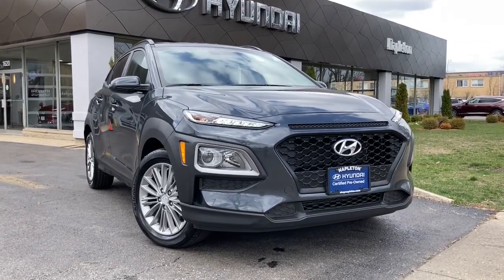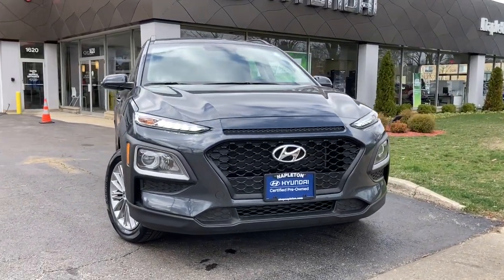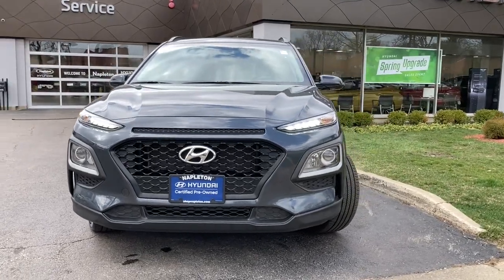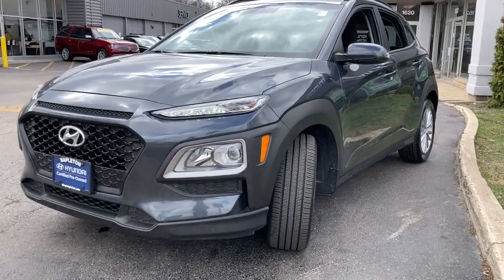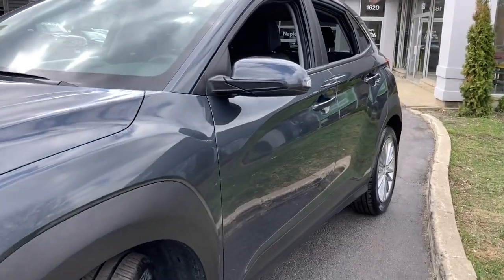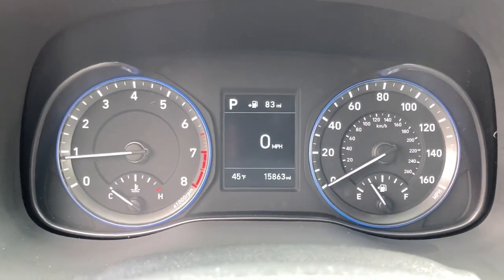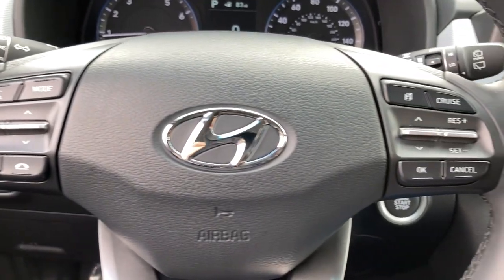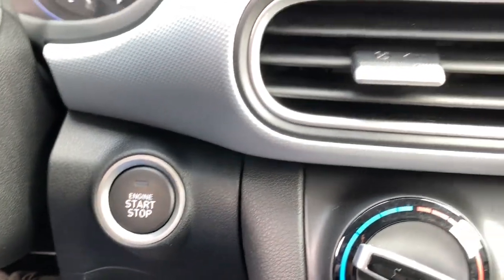2018 Hyundai Kona Glenview, Des Plaines, Skokie, Evanston, Northbrook, IL HY5748A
2018 Hyundai Kona available in Glenview, Illinois at

Welcome to Napleton Hyundai/Genesis of Glenview, Northshore's Premiere Auto Retailer. If your out of state or local, we specialize in shipping vehicles right to your front door. This 2018 Hyundai Kona comes with a CARFAX Buyback Guarantee, which means you can buy with certainty. CARFAX shows that this is a one-owner vehicle -- no wonder it's in such great condition. This vehicle is Certified Pre-Owned. Hit the gas pedal and put the engine power to all four wheels. With AWD, you'll have the greater performance right off the line, every time you drive. Exceptional in every sense of the word, this incredibly low mileage vehicle is one of a kind. How often was the oil changed? Were important service intervals taken care of? You'll have the records on this vehicles to know for sure. Clean interior? How about flawless. This Hyundai Kona looks like has never been used. When all factors are equal, choose a vehicle equipped with a factory warranty like this gently driven gem. This is one of those rare vehicles that comes along for just a brief moment. ***All of our pre-driven vehicles are extensively inspected and reconditioned to the same specifications as our Hyundai/Genesis Certified Pre-Owned (CPO) program. Most qualify for a 10 year 100,000 mile warranty. See us for details. We strive to offer competitive prices without sacrificing safety or quality and Napleton Hyundai has been providing the North Shore and the rest of the Chicagoland area with award winning sales and service for over 40 years. We are a the Premier Hyundai and Genesis Dealer in customer satisfaction as well as sales. At Napleton Hyundai/Genesis of Glenview, you can purchase a pre-owned car with 100% confidence and warranties are available on nearly every vehicle we sell! All sales are subject to state, county, city taxes, and $885 Recondition and Transportation fees, as well as title/registration fees in the state that the vehicle will be registered. All sales are subject to a $303.60 Documentary Fee, and $25.00 Electronic Filing Fee.
Bluetooth Wireless Phone Connectivity,Radio w/Seek-Scan, Clock, Speed Compensated Volume Control and Steering Wheel Controls,Streaming Audio,1 LCD Monitor In The Front,Integrated Roof Antenna,Variable Intermittent Wipers,Tailgate/Rear Door Lock Included w/Power Door Locks,Liftgate Rear Cargo Access,Black Rear Bumper w/Body-Colored Bumper Insert,Wheels: 17 x 7.0 Alloy,Black Side Windows Trim and Black Rear Window Trim,Wheels w/Silver Accents,Tires: 215/55R17,Body-Colored Front Bumper w/Black Rub Strip/Fascia Accent,Roof Rack Rails Only,Lip Spoiler,Auto On/Off Projector Beam Halogen Daytime Running Lights Preference Setting Headlamps w/Delay-Off,Body-Colored Door Handles,Steel Spare Wheel,Black Bodyside Cladding and Black Wheel Well Trim,Black Grille w/Chrome Surround,Fixed Rear Window w/Fixed Interval Wiper and Defroster,Body-Colored Power Heated Side Mirrors w/Manual Folding and Turn Signal Indicator,Compact Spare Tire Mounted Inside Under Cargo,Deep Tinted Glass,Clearcoat Paint,Fully Galvanized Steel Panels,Delayed Accessory Power,Full Cloth Headliner,2 12V DC Power Outlets,Power Rear Windows and Fixed 3rd Row Windows,Power Door Locks w/Autolock Feature,Analog Appearance,Day-Night Rearview Mirror,Heated Front Bucket Seats -inc: driver seat height adjustment,Gauges -inc: Speedometer, Odometer, Engine Coolant Temp, Tachometer, Trip Odometer and Trip Computer,Front Map Lights,Front Cupholder,Full Carpet Floor Covering,4-Way Passenger Seat -inc: Manual Recline and Fore/Aft Movement,HVAC -inc: Underseat Ducts,Cruise Control w/Steering Wheel Controls,Fade-To-Off Interior Lighting,Engine Immobilizer,Perimeter Alarm,Cargo Space Lights,Leather/Metal-Look Gear Shifter Material,Full Floor Console w/Covered Storage, Mini Overhead Console w/Storage and 2 12V DC Power Outlets,Illuminated Glove Box,Leather Steering Wheel,Cloth Seat Trim,Manual Air Conditioning,Air Filtration,Manual Tilt/Telescoping Steering Column,Carpet Floor Trim,Driver / Passenger And Rear Door Bins,Outside Temp Gauge,Valet Function,Rear Cupholder,Proximity Key For Doors And Push Button Start,Driver And Passenger Visor Vanity Mirrors w/Driver And Passenger Illumination,Driver Foot Rest,6-Way Driver